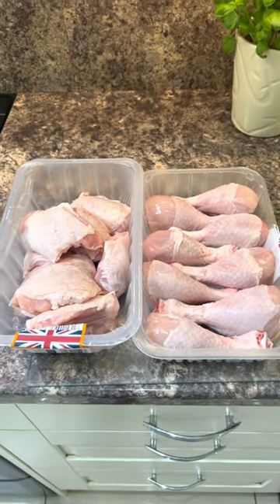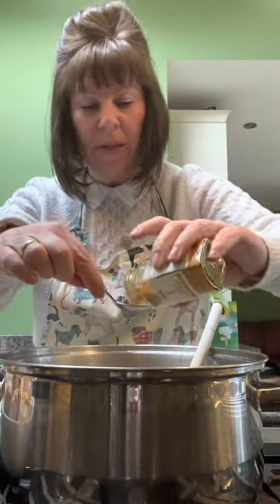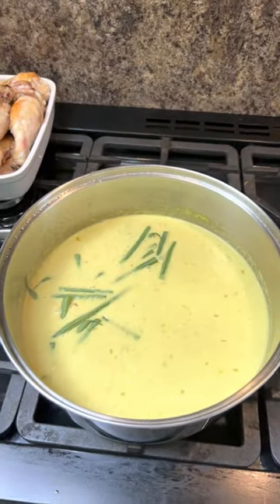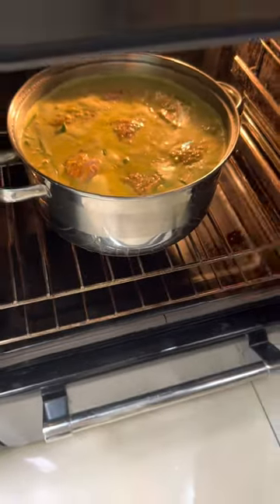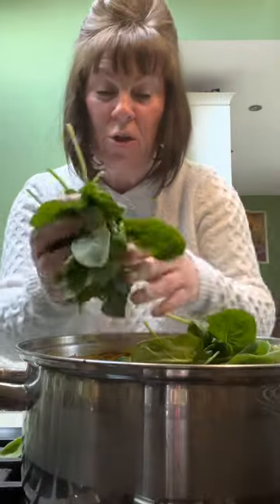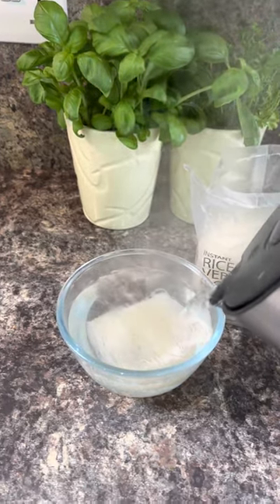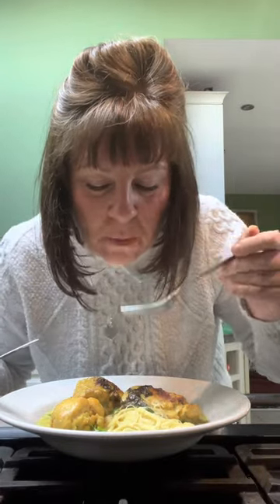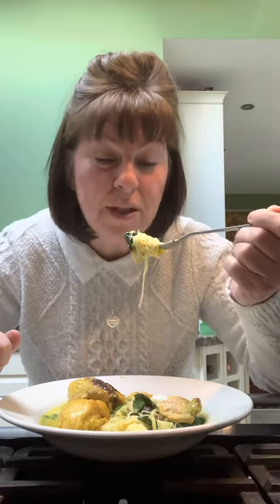🌿Thai Green Chicken Curry 1 Pot🌿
I bring to you your Saturday night takeaway 🥡
Give this super delicious banging tasty dish a go!! Serves 6 greedy people, costs £12 to make that’s ⭐️£2⭐️ per portion!! 🍜